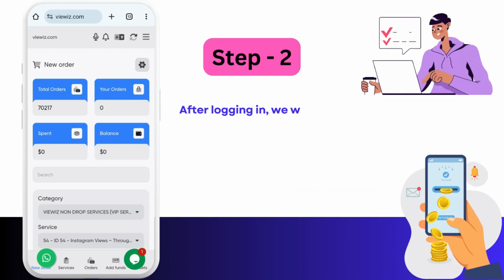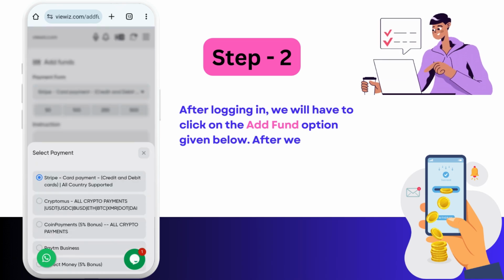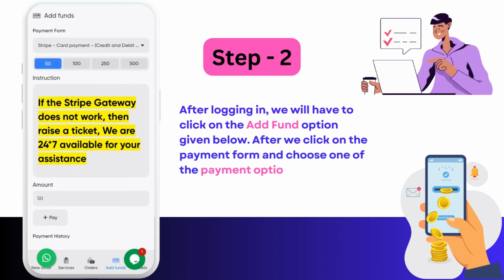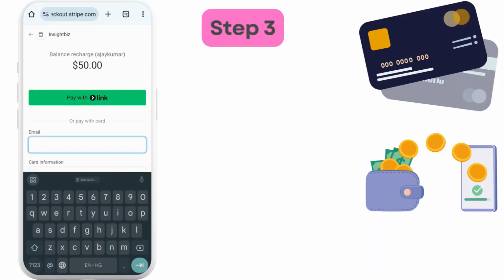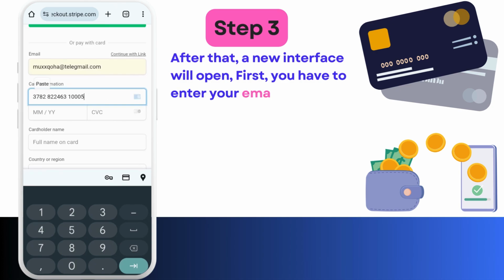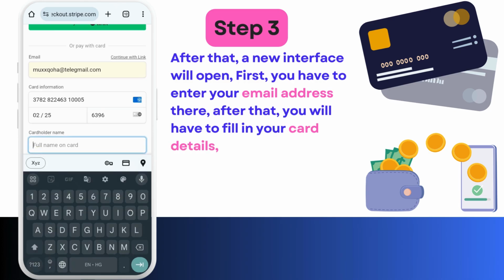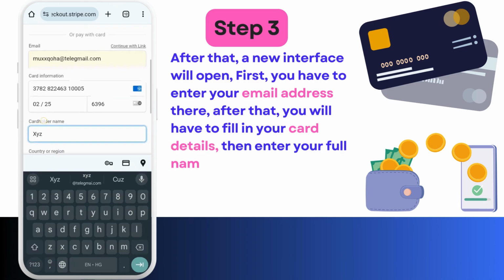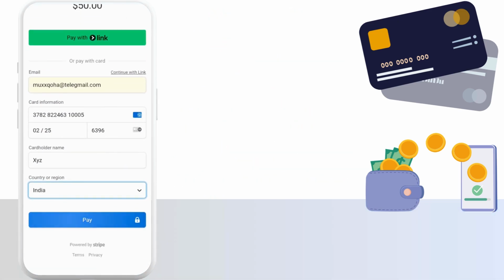How to Add Funds on Viewiz | Simple Guide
Learn how to easily add funds to your Viewiz.com account. This step-by-step guide will show you how to do it in just a few minutes. Perfect for beginners! Watch this video to learn:

How to log in to Viewiz.com
How to find the Add Funds section
How to choose your payment method
How to complete the payment

Online Payment
Viewiz Help
Beginner Guide